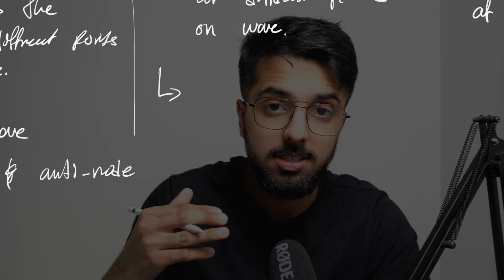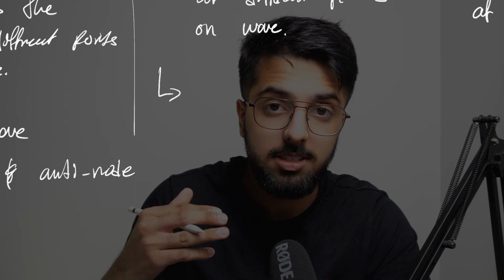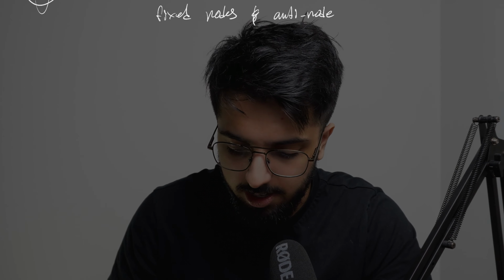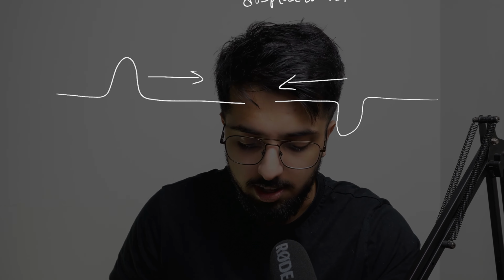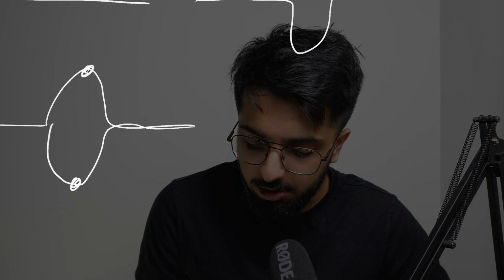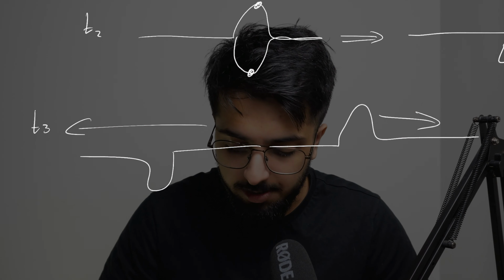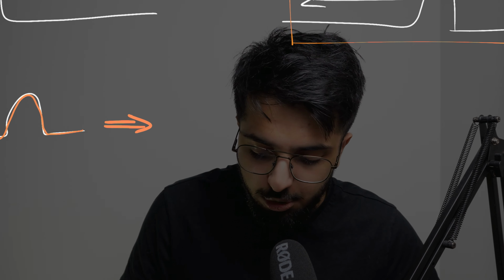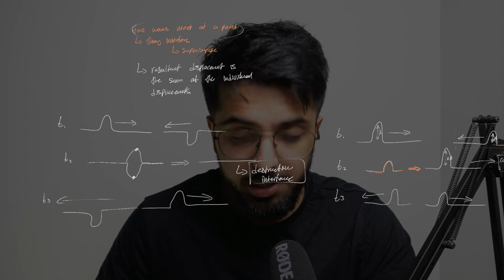Standing Waves - Part 1 | NCEA Level 3 Waves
This is part 1 of a 3 part series on standing waves in NCEA Level 3 Physics